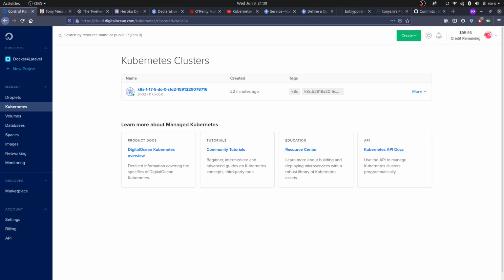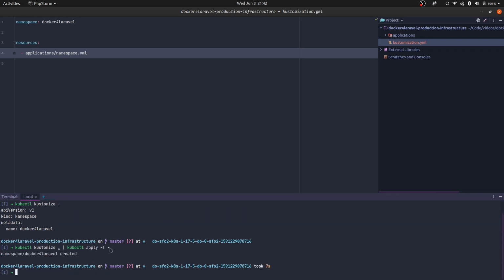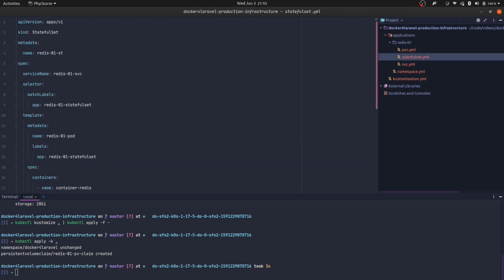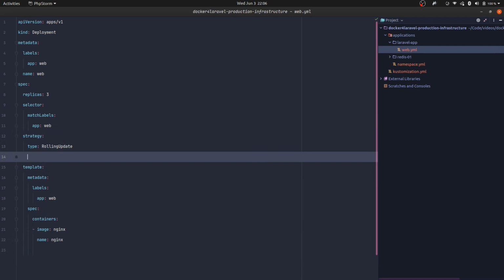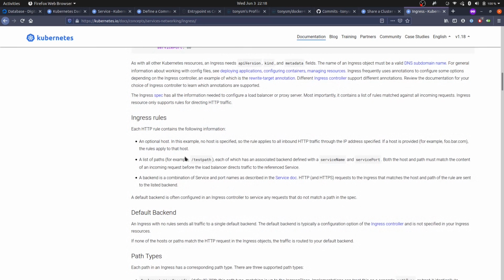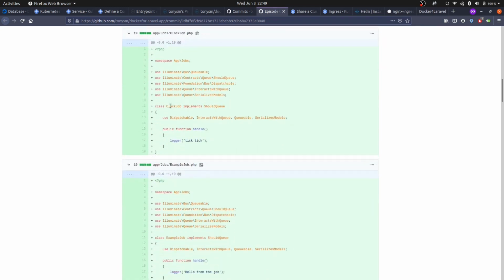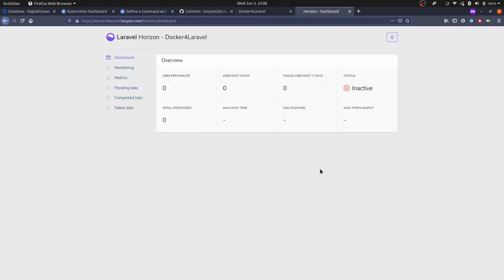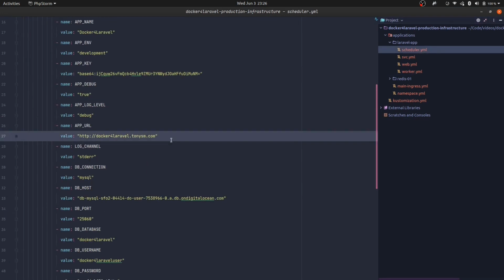05 Deploying the Application to Kubernetes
In this video, we are going to wrap our application up for Kubernetes. We already got the images published to Docker Registry, the cluster is ready, and the database too. Let's talk about process models, containers, stateless and stateful applications, and all that.

Links:

- Adam Wiggins blog post about applying the Unix process model to web apps